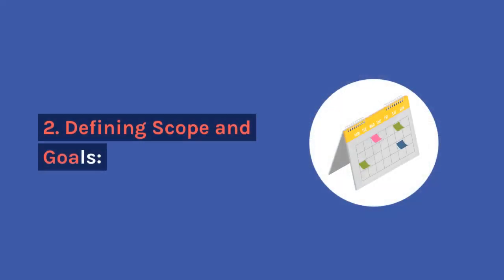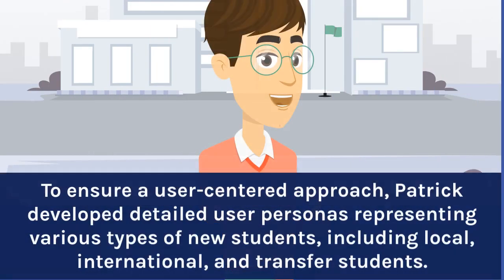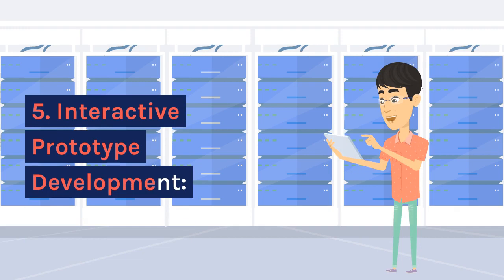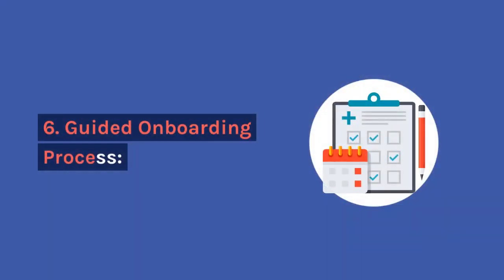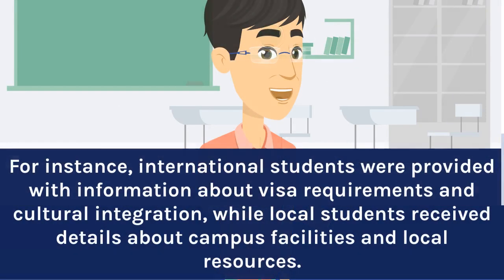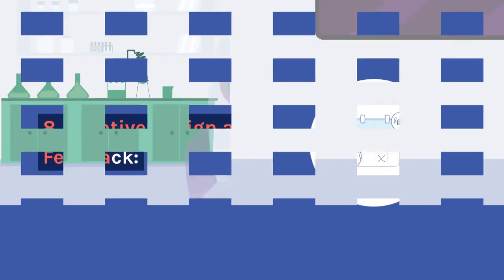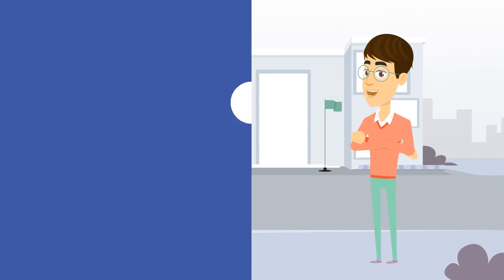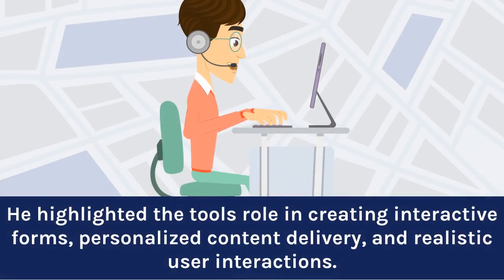Case Study: Transforming Student Onboarding with Axure RP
Welcome to this insightful case study on how Axure RP, a powerful prototyping tool, was used to revolutionize the student onboarding experience! This video explores how a UI/UX design student named Patrick tackled challenges new students face during their first days on campus.

**Overview:**
Discover the fascinating journey of Patrick as he takes on the task of redesigning the university's student onboarding system. Patrick is passionate about user-centered design. He uses Axure RP to make the onboarding process easier for new students by providing important information and ensuring a smooth transition.

**Key Highlights:**
🔍 Problem Identification: Learn how Patrick identified pain points in the existing onboarding system through comprehensive research and user feedback.

🎯 Defining Goals: Understand the project's scope and objectives in creating an all-encompassing onboarding solution.

🧑‍🤝‍🧑 User Persona Development: Dive into the creation of detailed user personas to guide the design decisions and empathize with new students' needs.

📊 Information Architecture: Explore the organized structure of the onboarding system, ensuring an intuitive user flow.

📝 Interactive Prototyping: Witness the transformation of wireframes into a high-fidelity interactive prototype, complete with dynamic content and realistic interactions.

🚀 Guided Onboarding: Learn how the prototype adapts to different user profiles, providing tailored information and assistance.

💡 Iterative Design Process: See how Patrick incorporated feedback from university stakeholders and refined the prototype iteratively.

🔬 User Testing and Validation: Discover how the prototype underwent rigorous testing with incoming students to ensure its effectiveness.

🎉 Successful Delivery: Witness the final presentation showcasing how Axure RP played a crucial role in creating an immersive and user-centric onboarding solution.

**Conclusion:**
Join us as we explore this captivating case study, shedding light on the transformative power of Axure RP in enhancing the student onboarding experience. This video provides valuable insights into creating meaningful solutions for real-world challenges. It is useful for UI/UX enthusiasts, students, and anyone interested in design and technology.